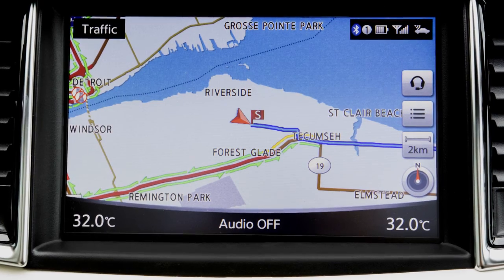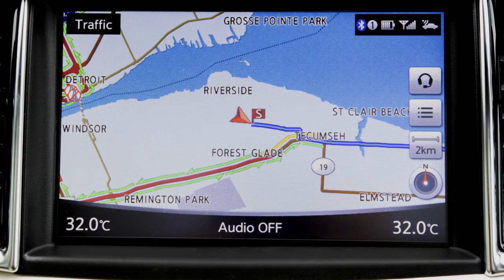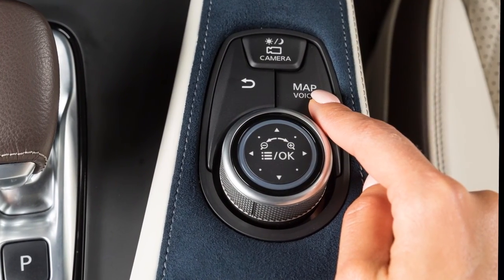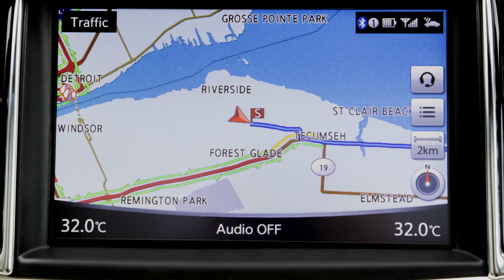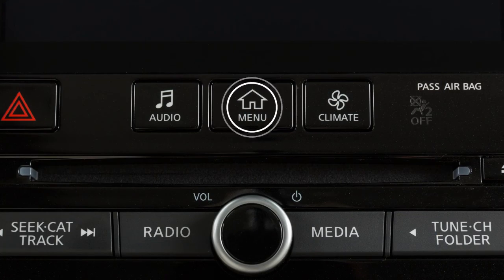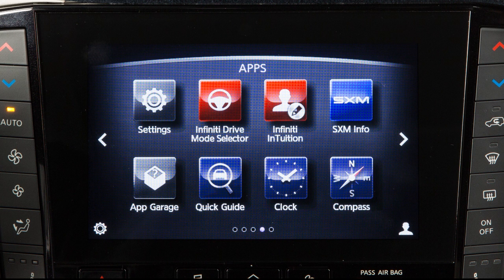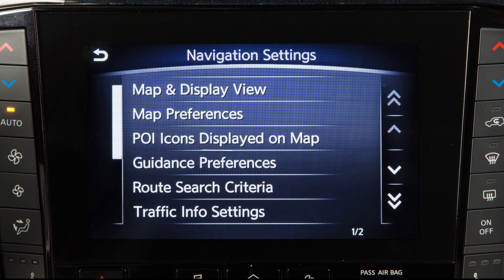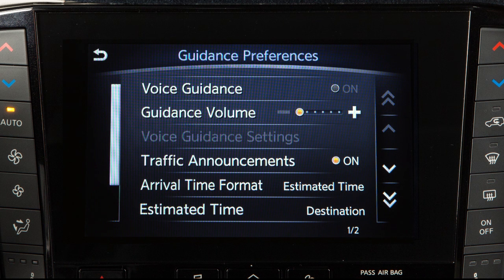INFINITI – Voice Guidance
The INFINITI Navigation System uses voice guidance to provide verbal directions after a route has been set.

Press and hold the MAP/VOICE button near the INFINITI controller on the center console to repeat voice guidance.

To enable, disable or adjust the volume of the voice guidance:
● Touch SETTINGS on the lower touch screen display,
● Then NAVIGATION,
● Then GUIDANCE PREFERENCES.

Touch VOICE GUIDANCE to turn the feature on or off. Touch GUIDANCE VOLUME to adjust the volume level of the voice guidance.

Please see your INFINITI InTouch Owner’s Manual for important safety information, system limitations, and additional operating and feature information.